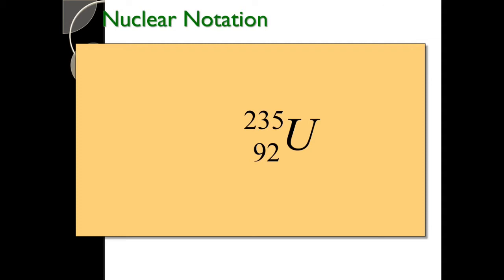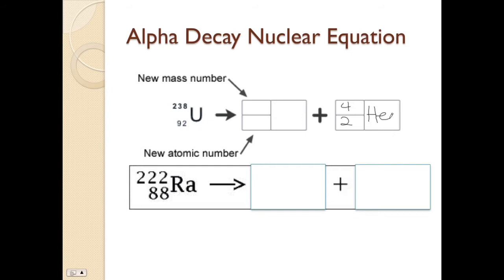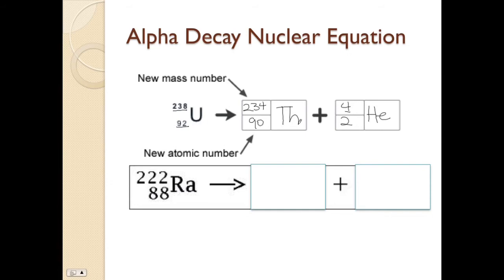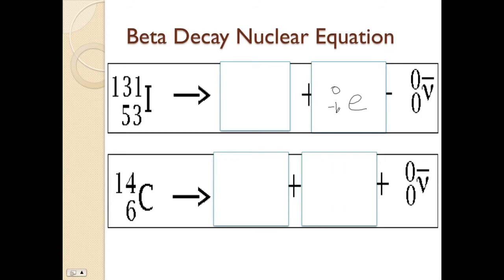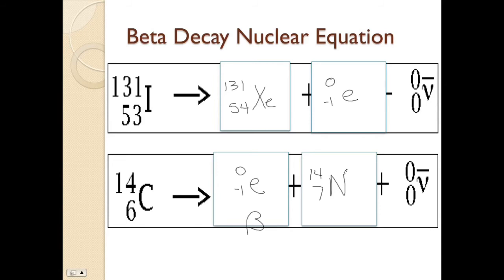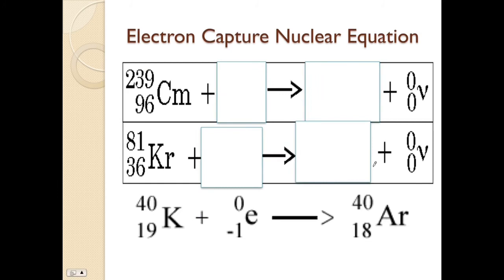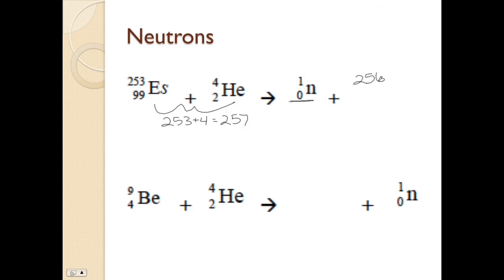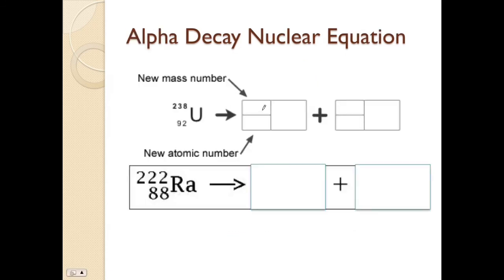13.1 Nuclear Decay Reactions